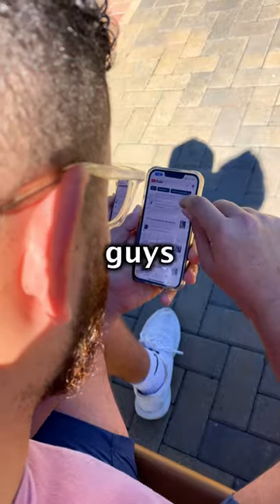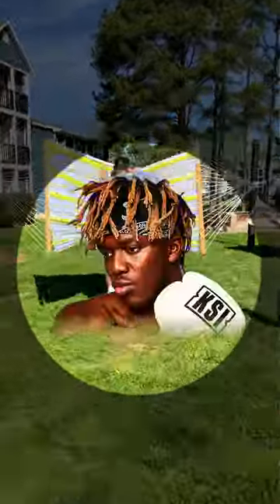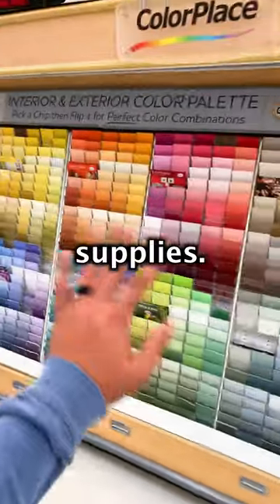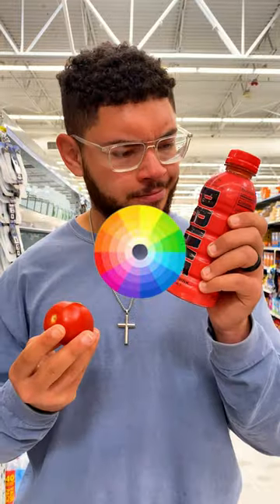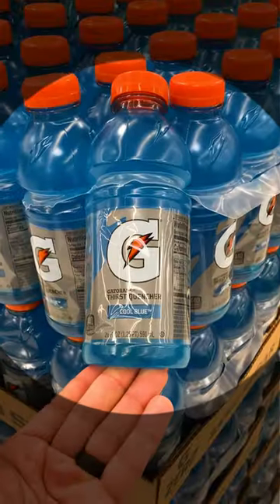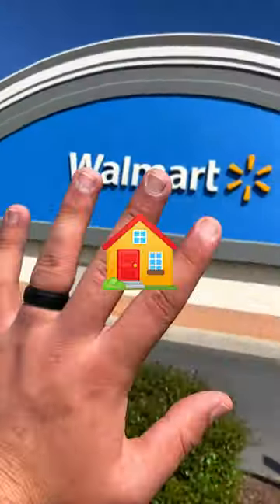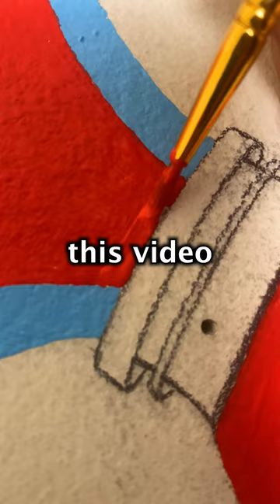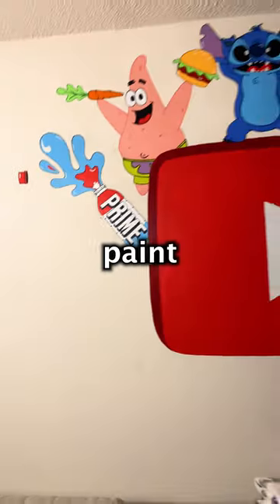I PAINTED PRIME ON MY HOUSE!